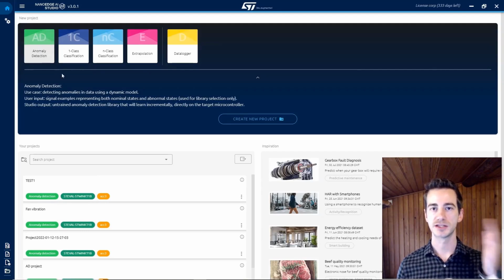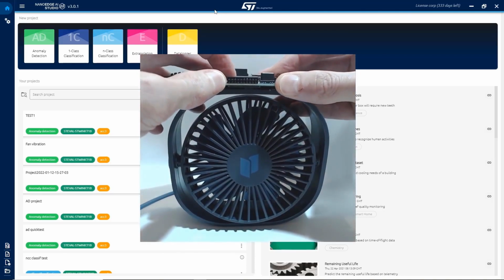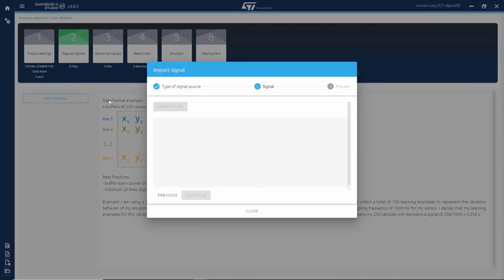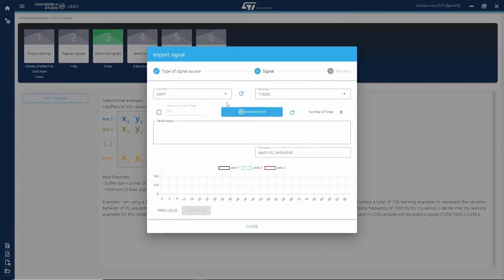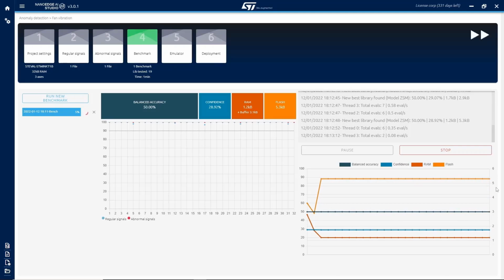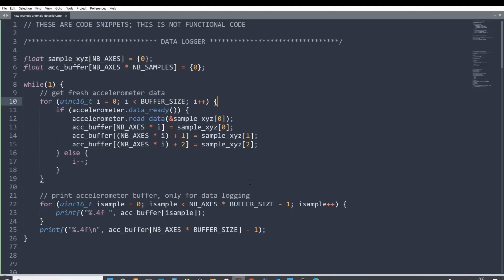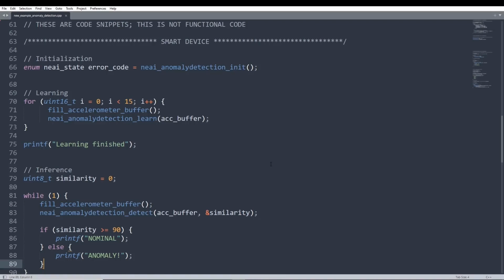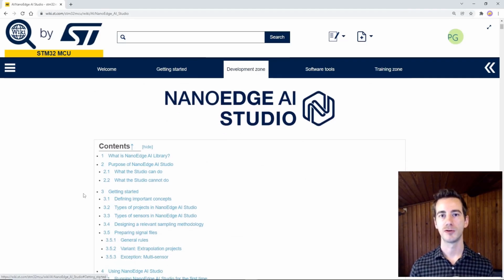Uncover Anomalies with Nano Edge AI Studio V3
Discover how Nano Edge AI Studio V3 can help you uncover anomalies in your data with advanced artificial intelligence technology. Revolutionize your data analysis process today!
Discover how Nano Edge AI Studio V3 can help you uncover anomalies in your data with advanced artificial intelligence technology. Revolutionize your data analysis process today!Discover how Nano Edge AI Studio V3 can help you uncover anomalies in your data with advanced artificial intelligence technology. Revolutionize your data analysis process today!